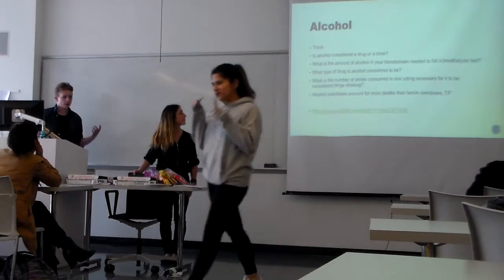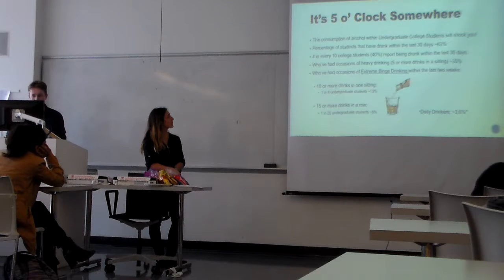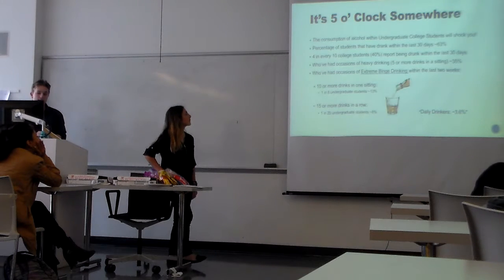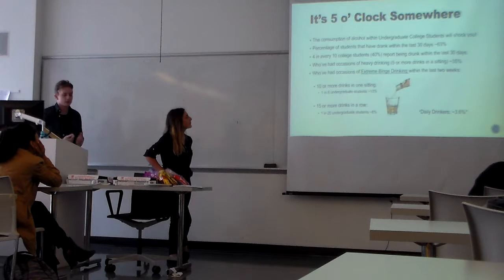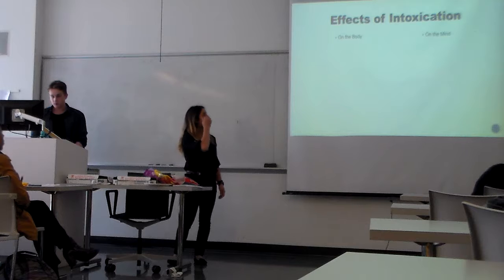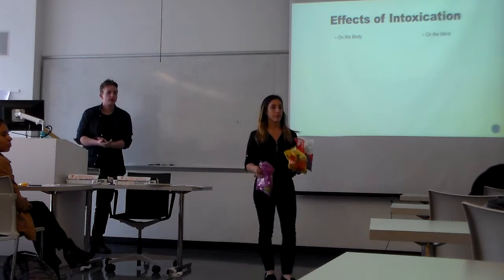Jackie & Patrick Midterm Event Part 2